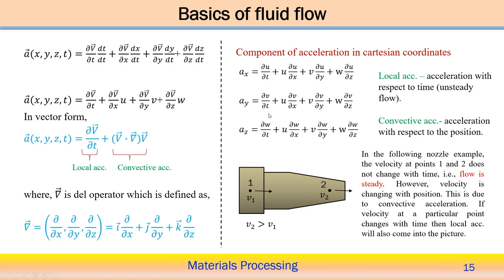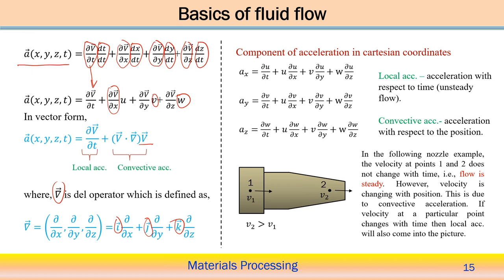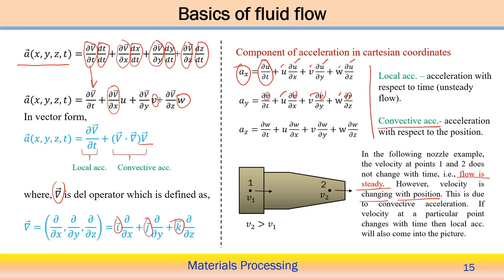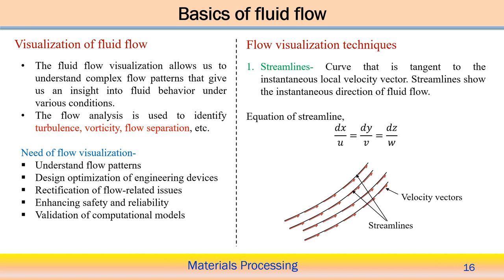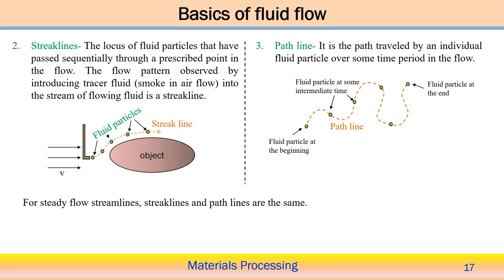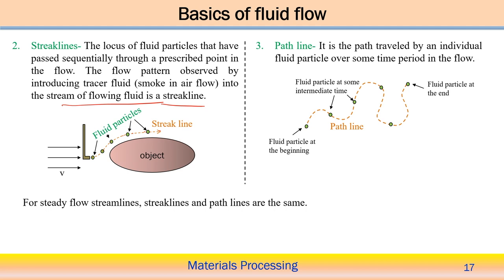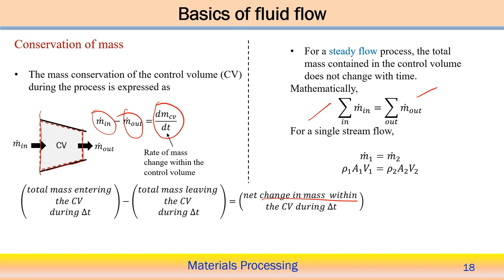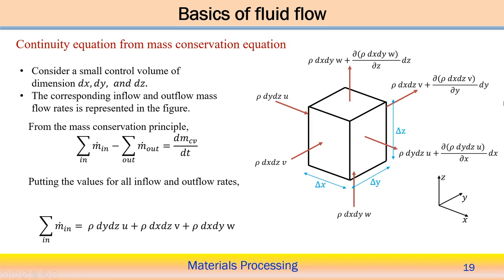Lec 9: Basics of fluid flow-2